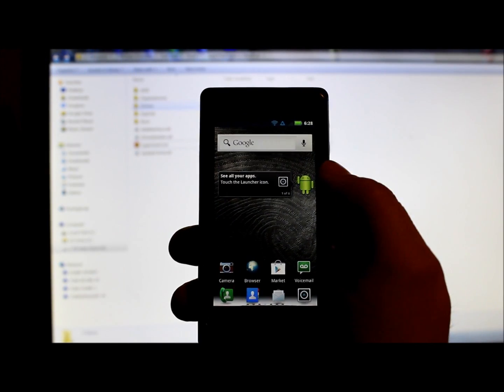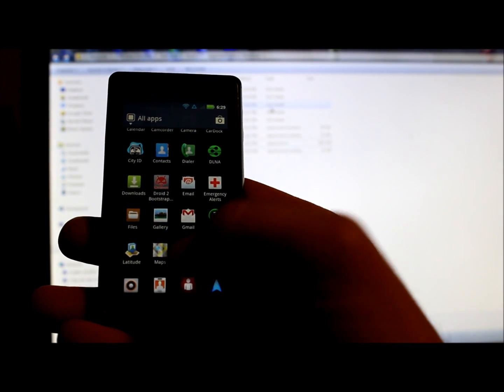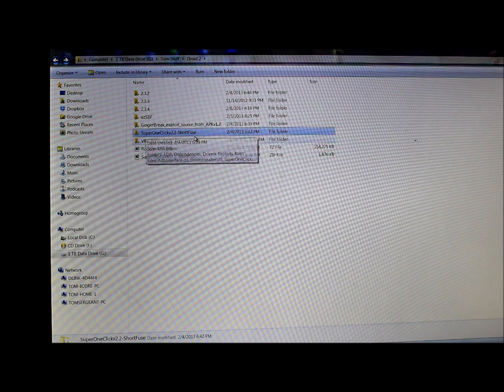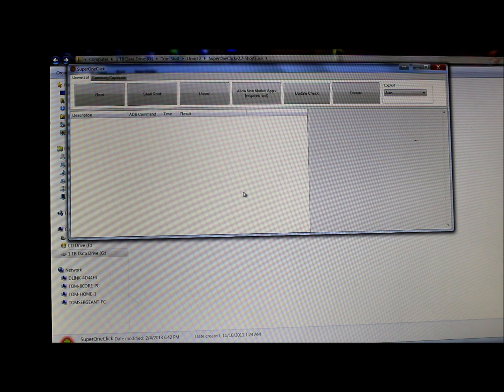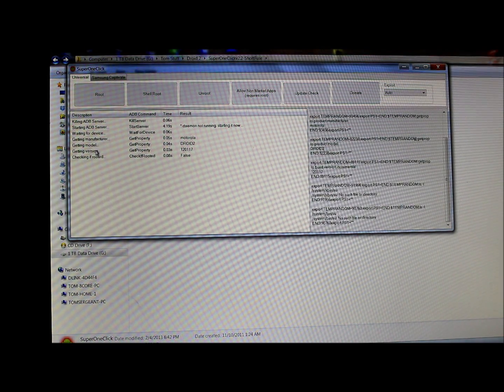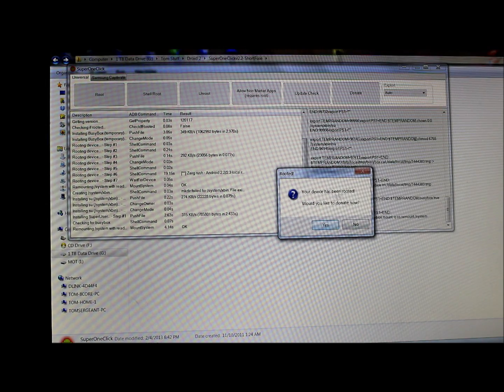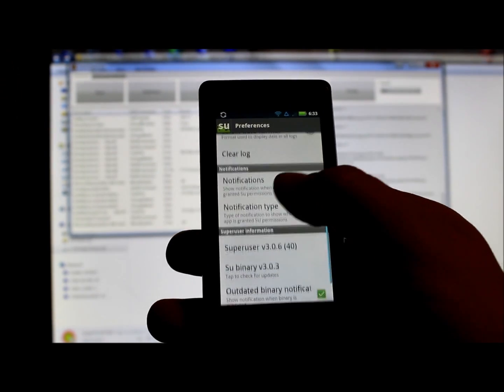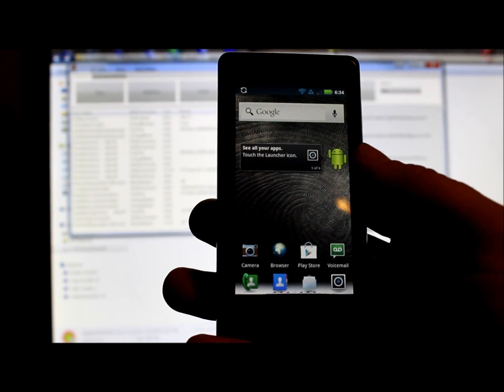How to Super one click root the Motorola Droid 2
How to Super one click root the Motorola Droid 2 On android 2.3.4

if on 4.5.601, you don't need Gingerbreak exploit files, just use superoneclick as is

Framaroot app works much better now google it

Still holding on to that Droid 2? Looking to root it, but it's hard because it was updated to 2.3.4? Well, good news for you! I've found a way to root the Droid 2 on 2.3.4 in seconds! All you have to do is:
1. Download SuperOneClick 2.2 and the Gingerbreak exploit files.
2. Extract SuperOneClick.
3. Go to the folder where that is installed.
4. Put that to the side and extract the Gingerbreak files.
5. Copy the Gingerbreak.c file.
6. Go to the SuperOneClick folder and open the Exploits folder. You should see two files, zergRush and psneuter.
7. Paste Gingerbreak.c here.
8. Connect your Droid 2 to your computer. Make sure it is connected to adb by opening command prompt and typing "adb devices" without the quotes. If you see a string of numbers/letters and device, then your phone is connected. If not, then make sure USB Debugging is enabled on your phone, and make sure you have the correct drivers installed on your computer.
9. After your phone is connected, open SuperOneClick.exe and click on the exploit drop-down list. It will be set at Auto by default. There will be four options, Auto, zergRush, psneuter, and the file you added, Gingerbreak.c.
10. Select Gingerbreak.c.
11. After that, just click root. The process will complete in seconds and then it will ask if you want to test if your phone was rooted properly.
12. Click yes, and a SuperUser request will appear on your phone if it is rooted.
13. Disconnect your phone and you're done!